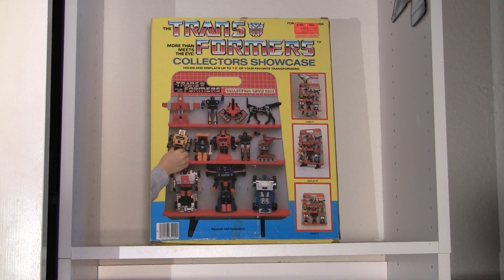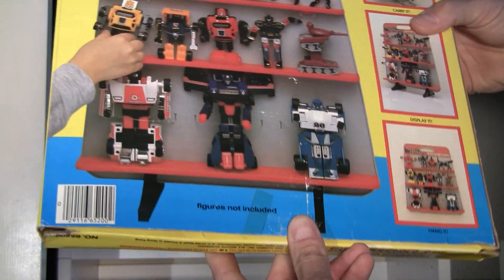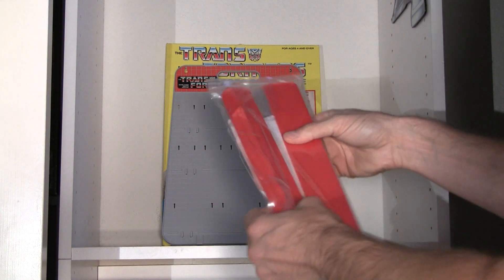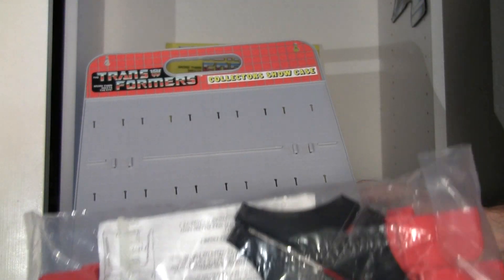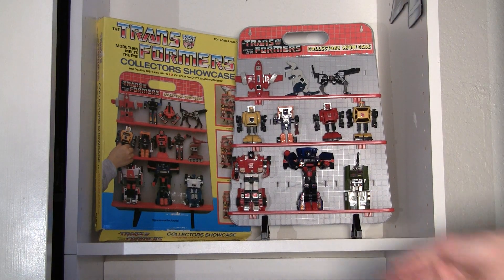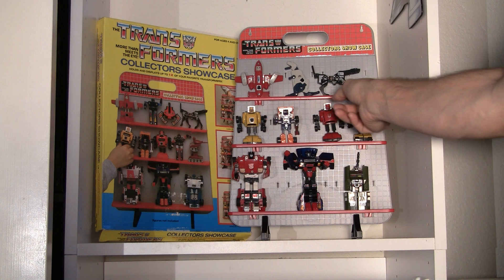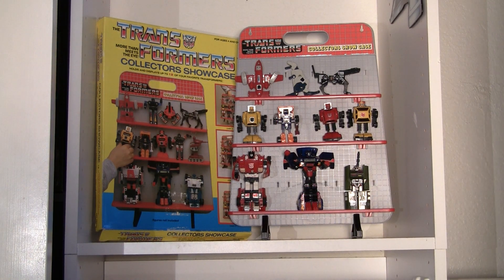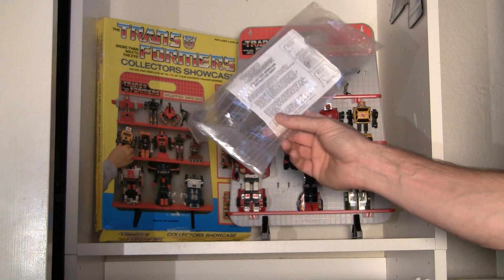1986 G1 Transformers collectors showcase MIB Review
This snazzy showcase holds 12 small Transformers!  Won't hold much else!